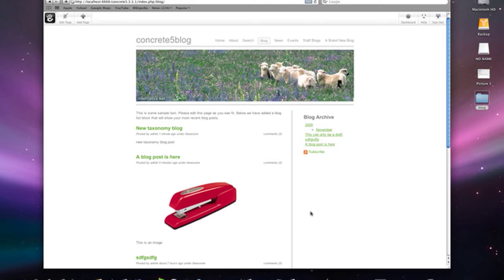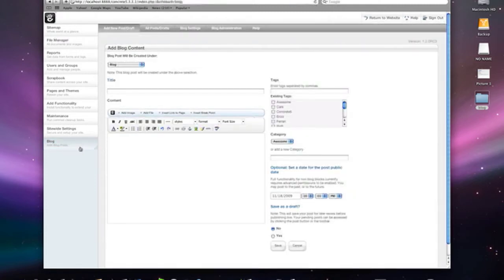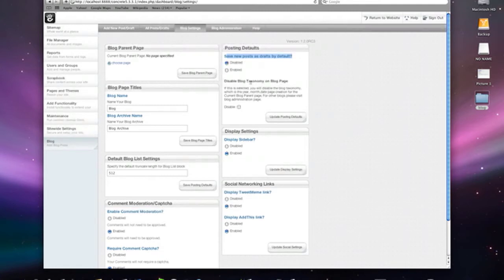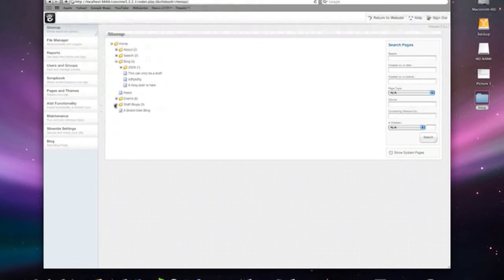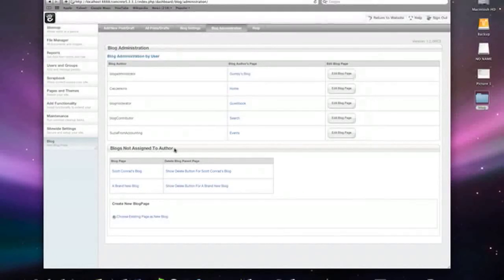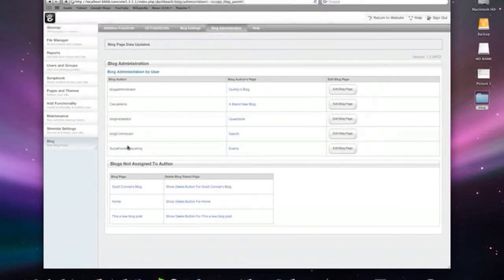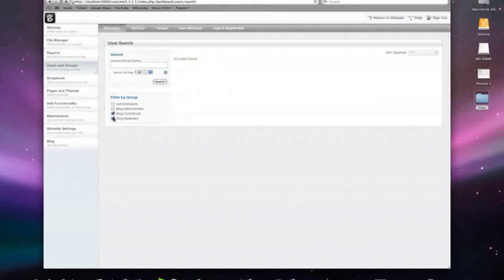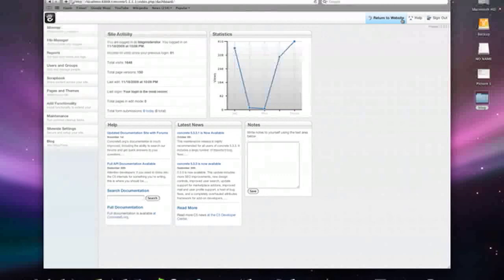General Overview of the Blog App Version 1.2.0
Concrete5 blog overview of Version 1.2.0